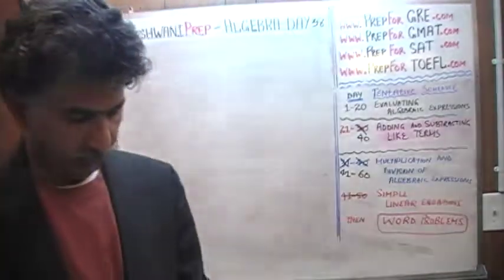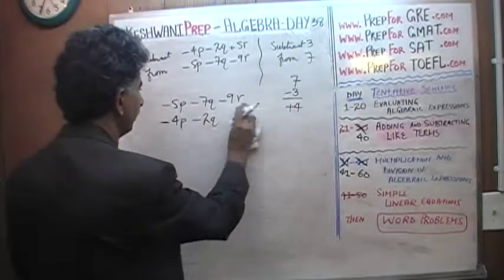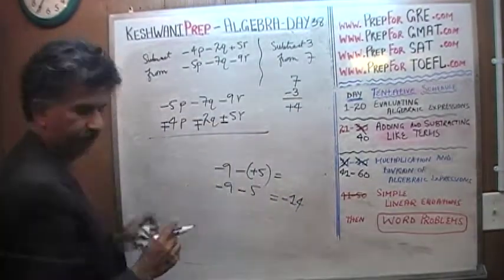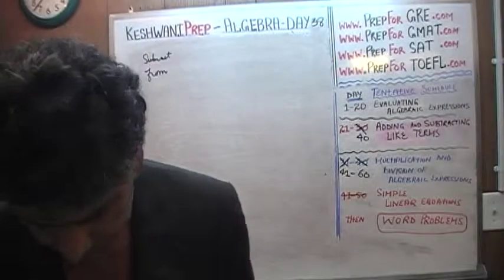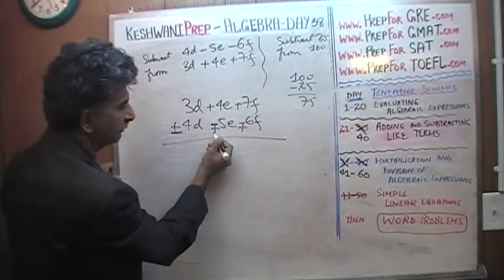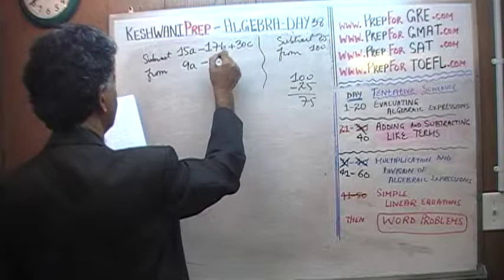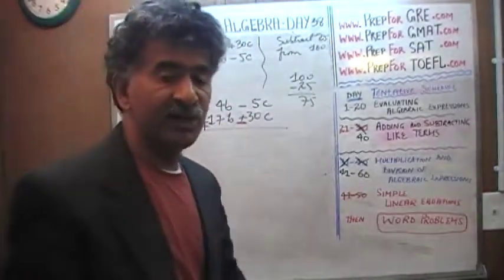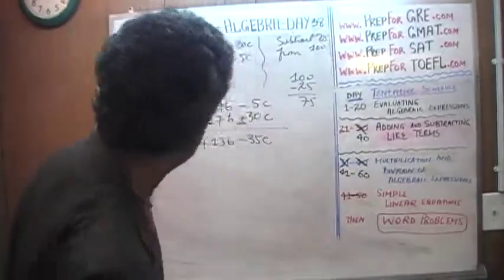Basic Algebra Day 38 - Online Prep Tutor 40$/hr GRE, GMAT, SAT, ACT, TEAS, HESI, KeshwaniPrep.com